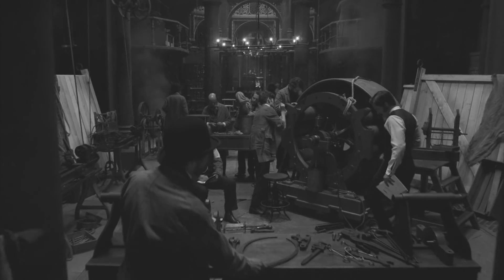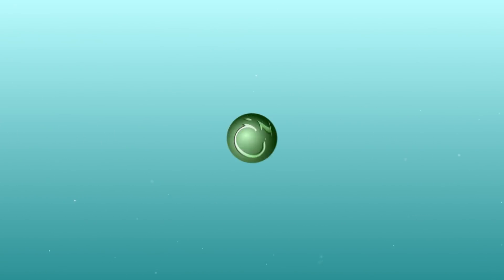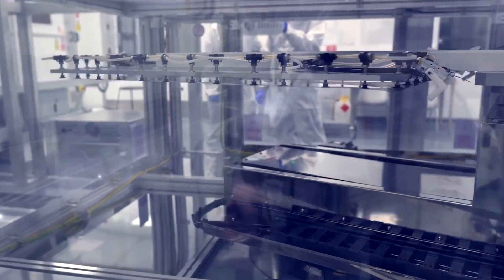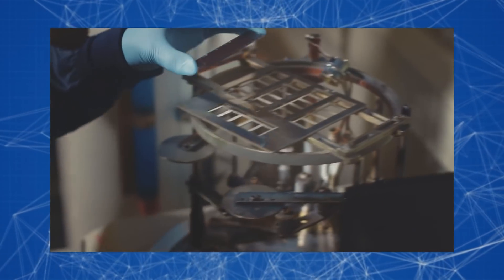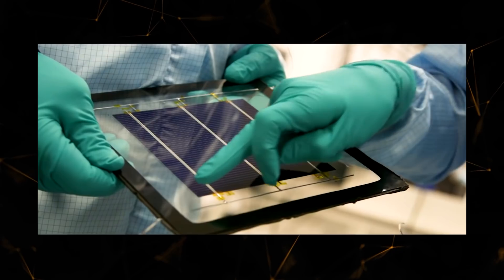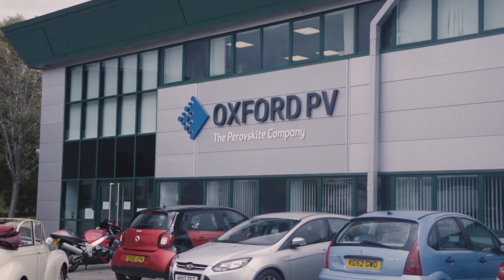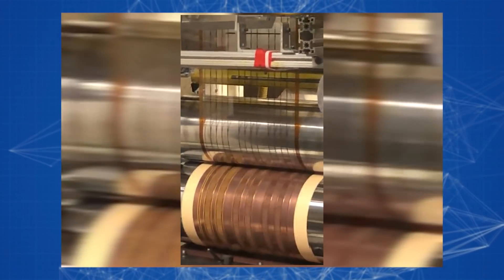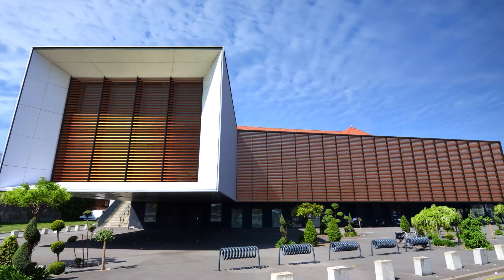These solar cells could change the rules of the renewable energy game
Perovskite, discovered by scientists nearly 200 years ago, has only recently come to be seen as a promising element for creating cheap and efficient solar cells. Although this mineral is quite rare on earth, in the early 2010s, scientists were able to create its synthetic analog - calcium titanate. The substance has gained popularity among scientists, who said that synthetic perovskite could completely change the rules of the renewable energy game. The Science well-known journal even included perovskite in the top 10 breakthrough inventions of 2013. And several companies have already noted that they are close to its industrial production.